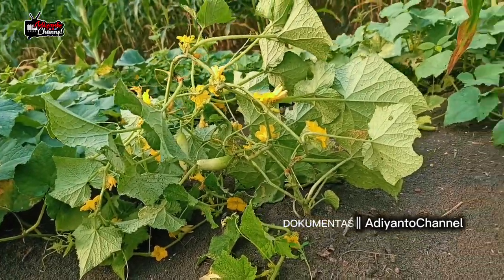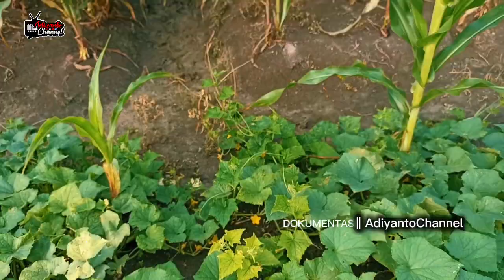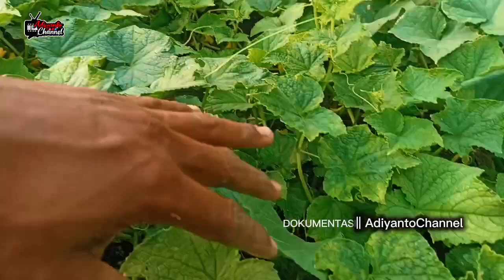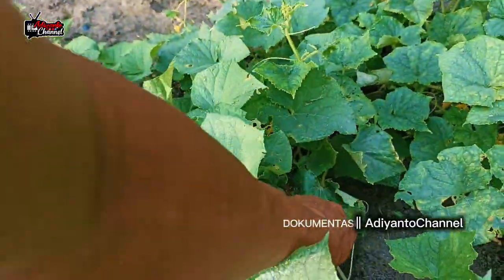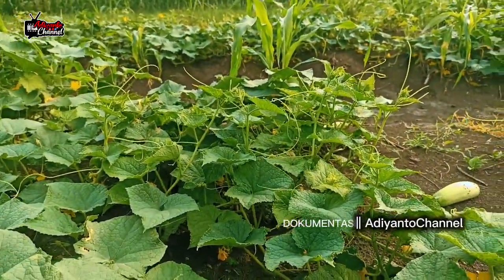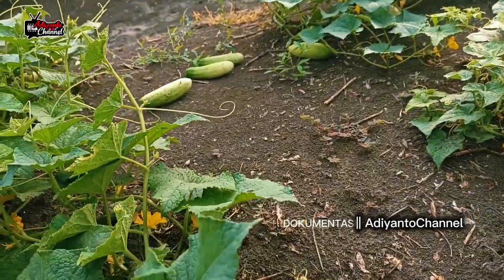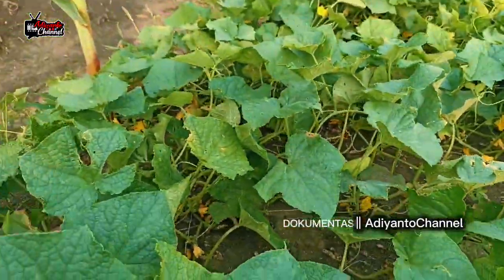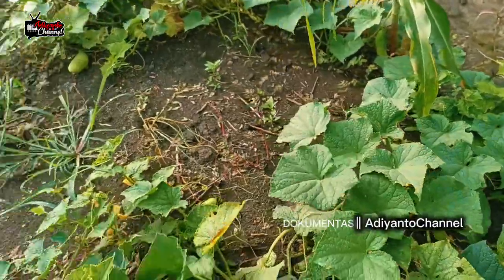PANEN TIMUN BELA || SAHABAT PETANI MUDA ADIYANTOCHANNEL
PANEN TIMUN || SAHABAT PETANI MUDA ADIYANTOCHANNEL

PETANI TIMUN
CAMERA : HP REDMI NOTE 10
Edit by @adiyantochannel

𝙇𝙞𝙠𝙚, 𝙘𝙤𝙢𝙚𝙣𝙩, 𝙖𝙣𝙙 𝙨𝙝𝙖𝙧𝙚
𝙁𝙧𝙚𝙚 𝙨𝙖𝙫𝙚 𝙟𝙞𝙠𝙖 𝙗𝙚𝙧𝙢𝙖𝙣𝙛𝙖𝙖𝙩

𝙏𝙖𝙜 𝙎𝙖𝙝𝙖𝙗𝙖𝙩𝙢𝙪
𝙏𝙖𝙜 𝙏𝙚𝙢𝙖𝙣 𝙃𝙞𝙟𝙧𝙖𝙝𝙢𝙪
𝙏𝙖𝙜 𝙆𝙚𝙠𝙖𝙨𝙞𝙝 𝙃𝙖𝙡𝙖𝙡𝙢𝙪

👤𝙖𝙙𝙢𝙞𝙣 @adiyantochannel
𝙈𝙤𝙝𝙤𝙣 𝙢𝙖𝙖𝙛 𝙗𝙞𝙡𝙖 𝙖𝙙𝙖 𝙠𝙚𝙨𝙖𝙡𝙖𝙝𝙖𝙣 𝙙𝙖𝙡𝙖𝙢 𝙥𝙚𝙣𝙪𝙡𝙞𝙨𝙖𝙣